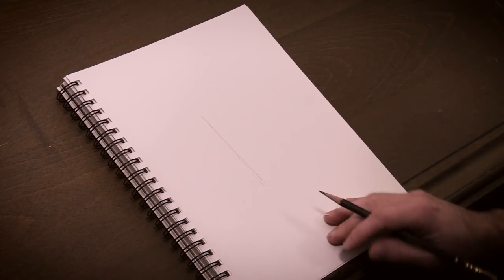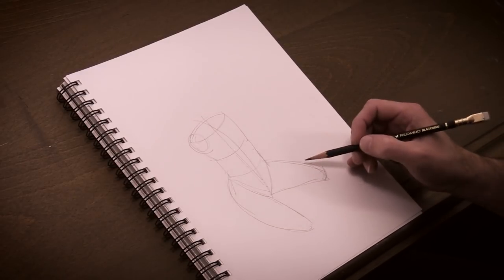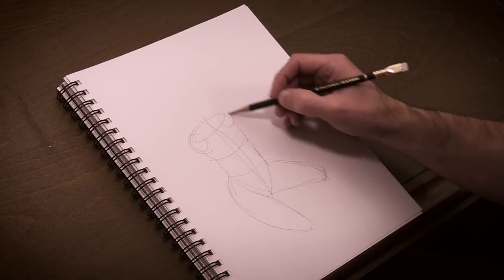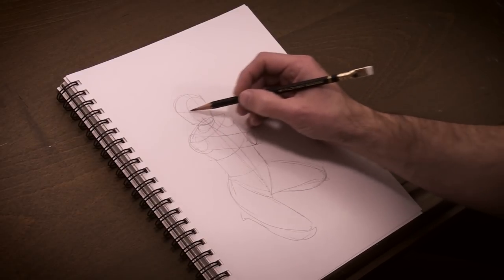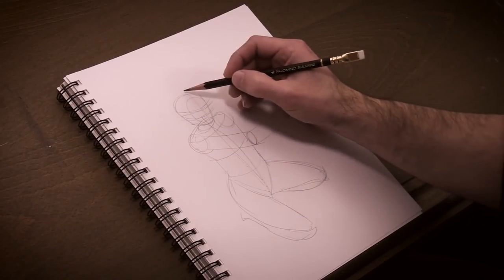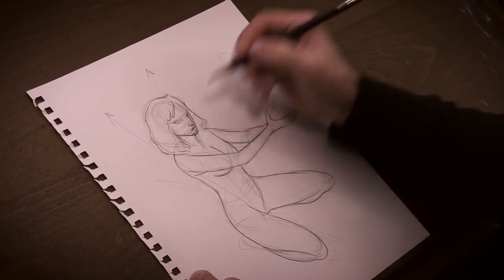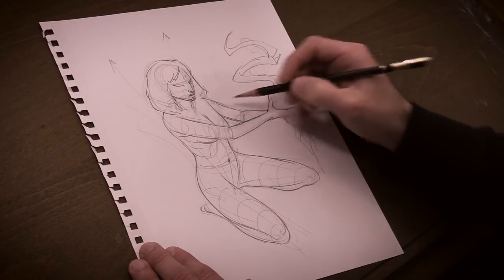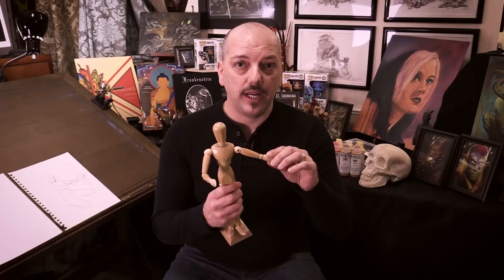Art Tip of the Month #8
Constructive Drawing with Jeff Miracola